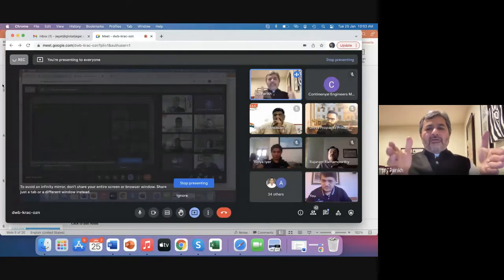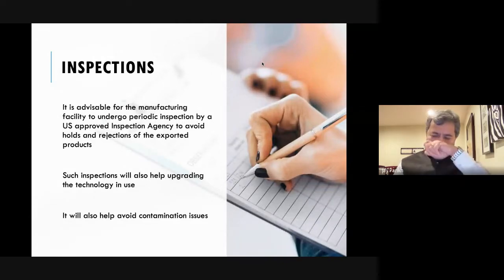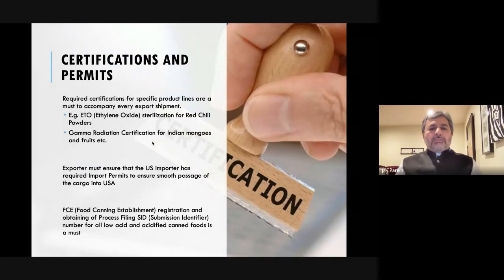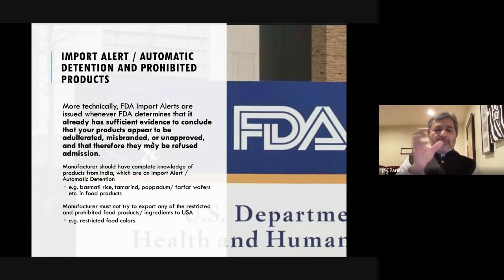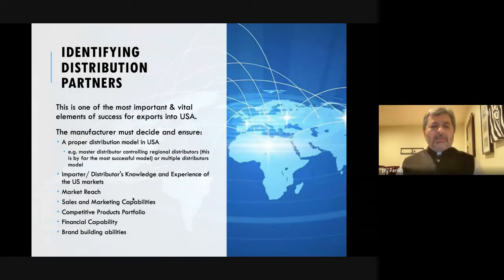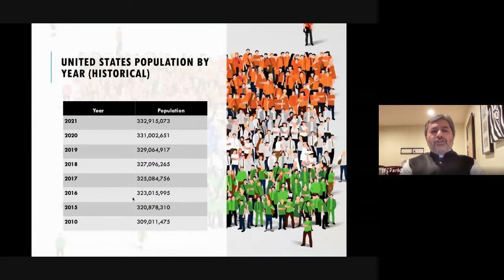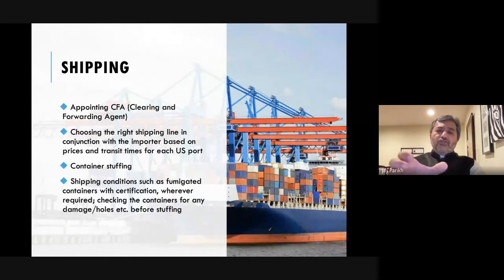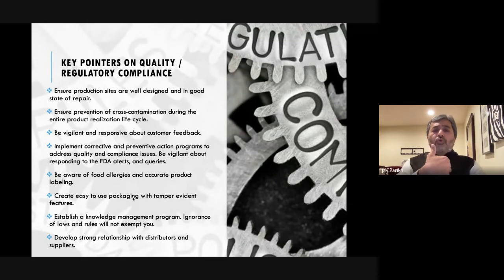Expectations of an American Importer from an Indian Exporter